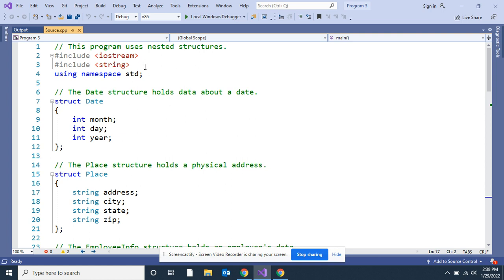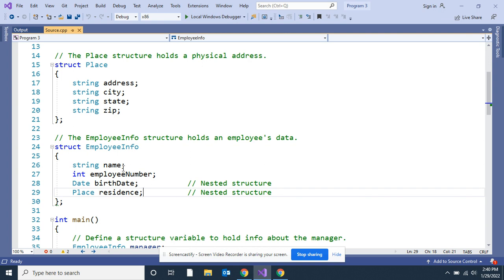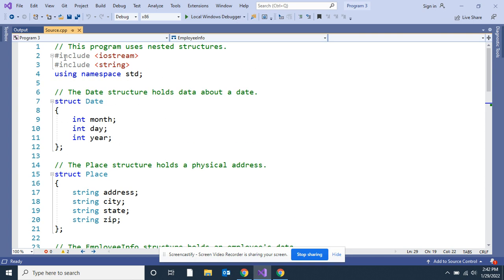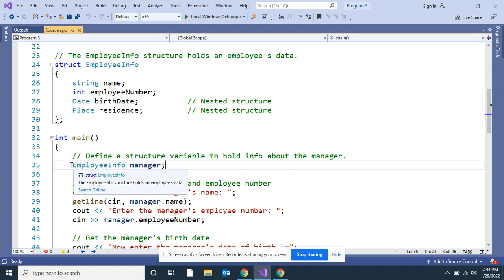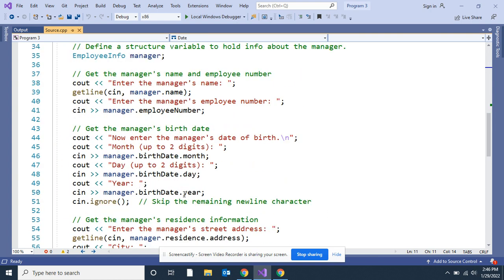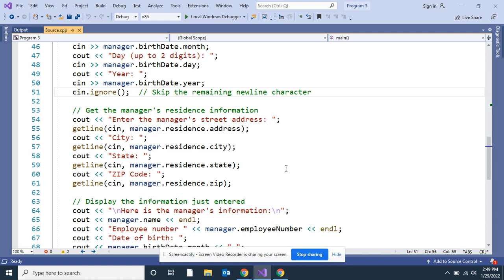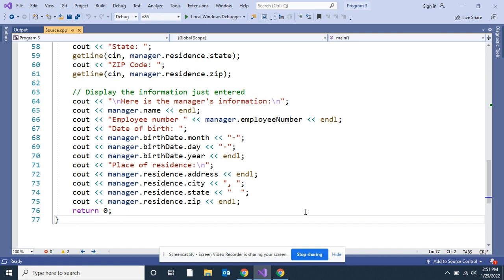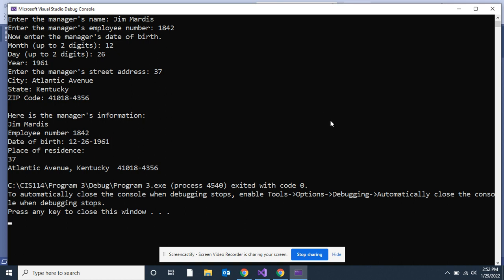Stucts within structs